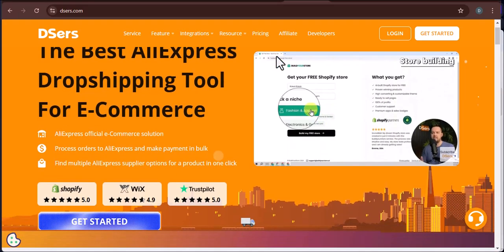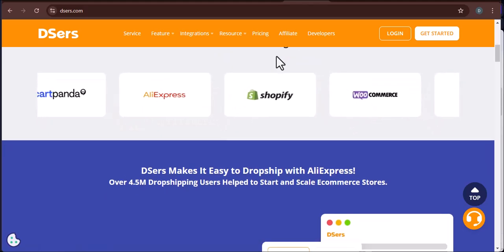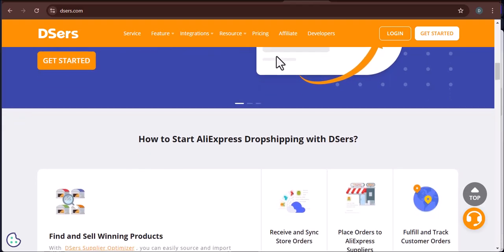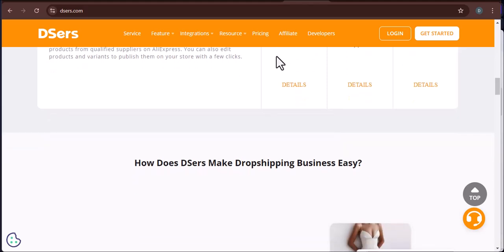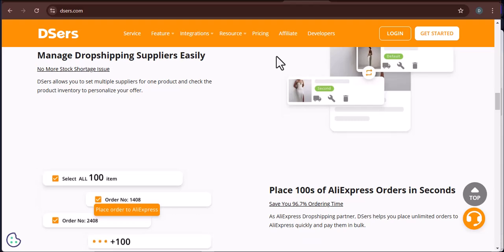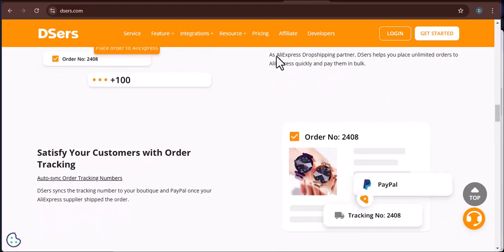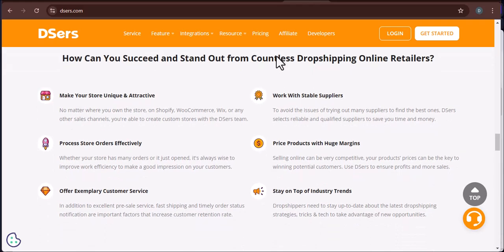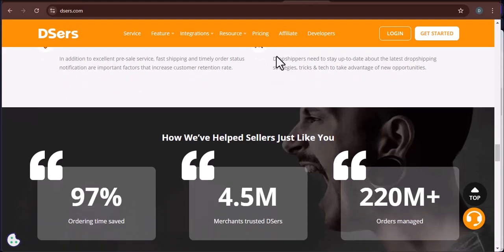How do I add variants to DSers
In this video, you will learn about How do I add variants to DSers

9 YouTube Channel Ideas to Help You Choose Your Own

✅IGNORE THIS
Related Search: